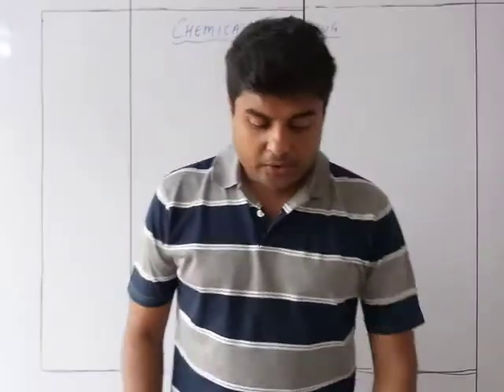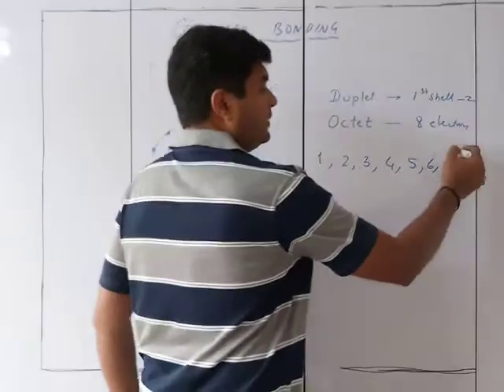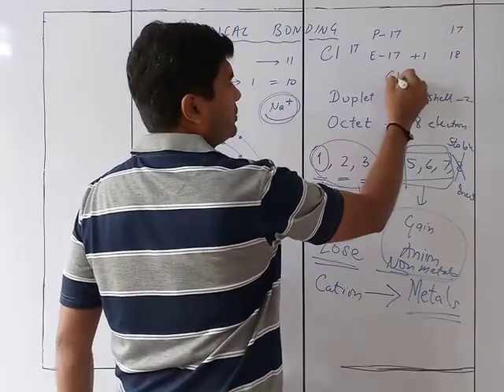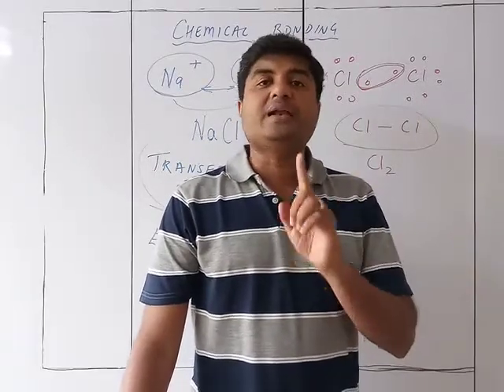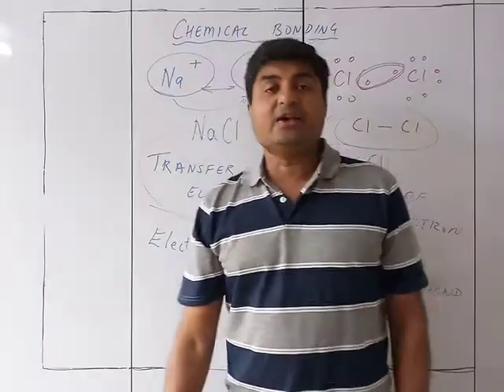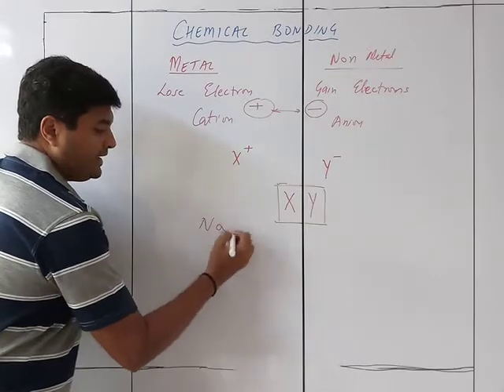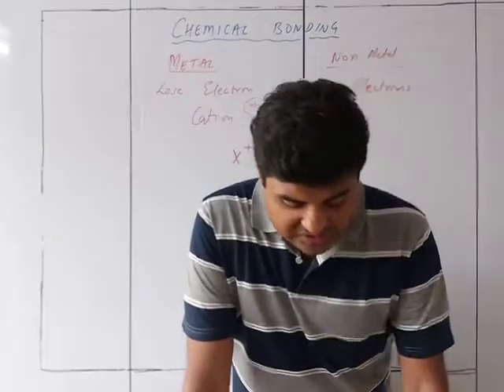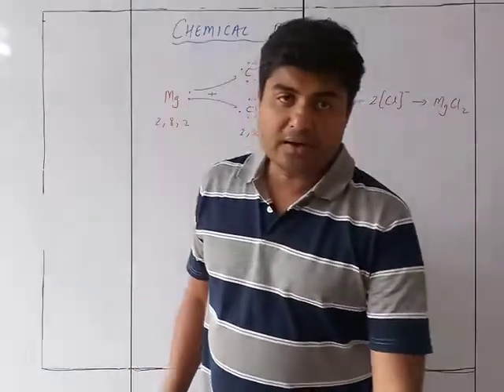Chemistry X Chemical Bonding Part I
Chemistry X Chemical Bonding Part I Bhavin Sir's Tutorials Source Viraf Dalal text book